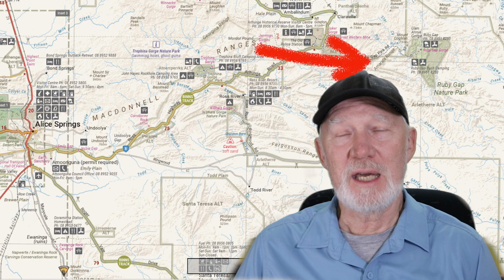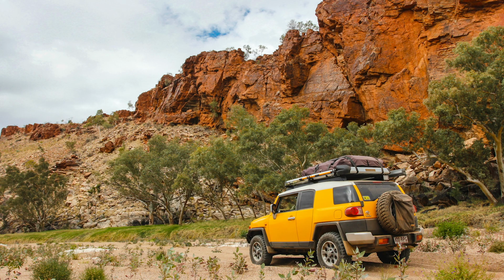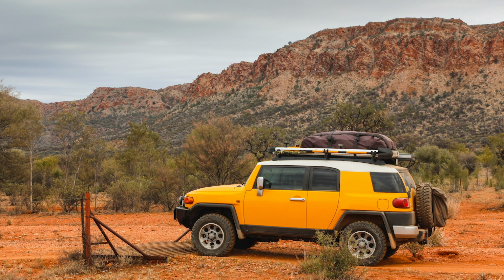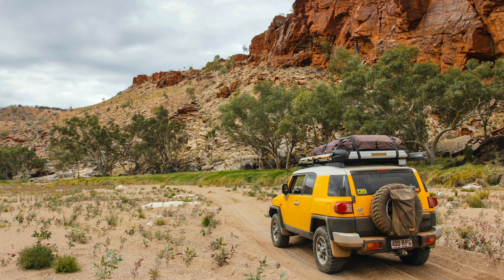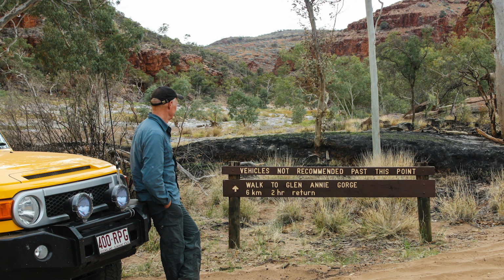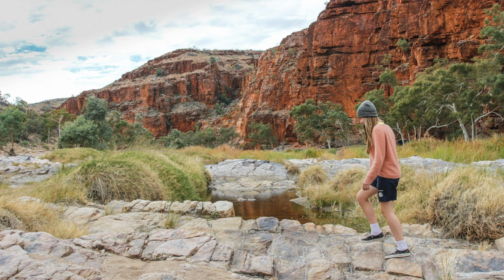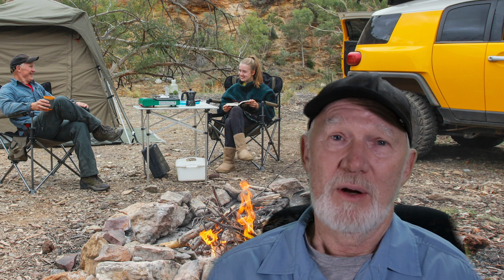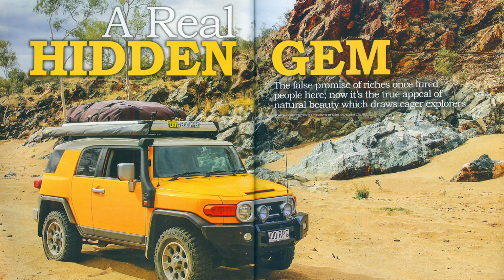Ruby Gap in the NT - top camping and 4wding.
Ruby Gap in the East MacDonald Ranges in the Northern Territory is a great 4wd destination without the crowds. Scene of the first mineral rush in Central Australia, it had an unfortunate early end. The scenery is fabulous and the camping excellent.